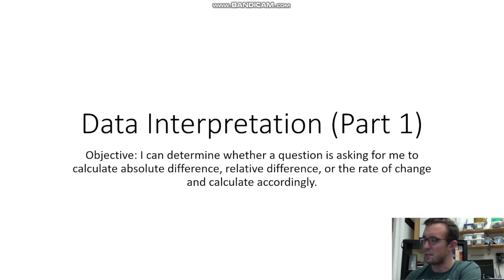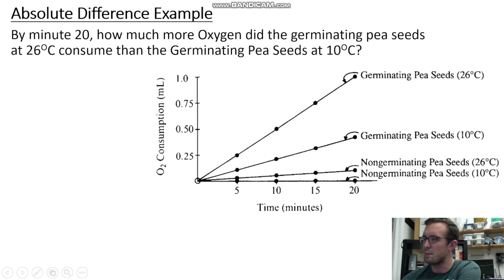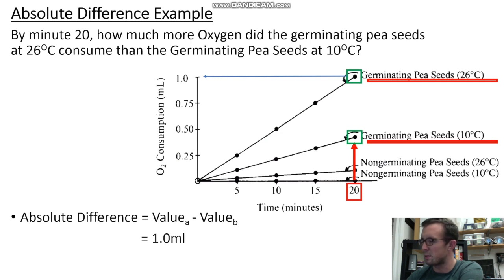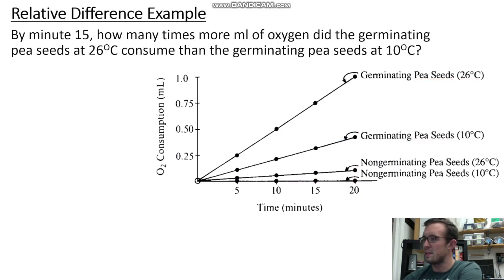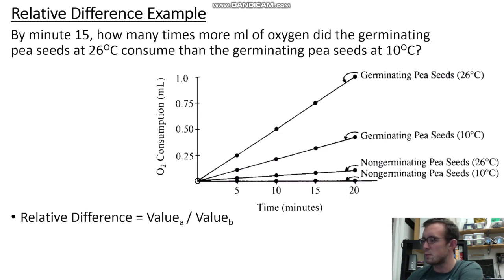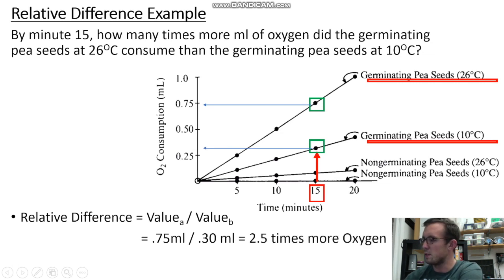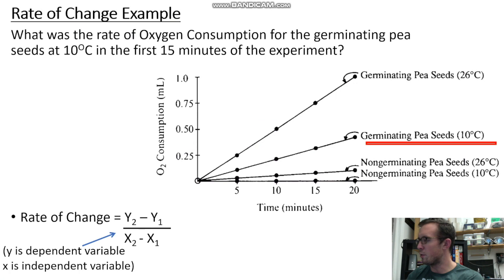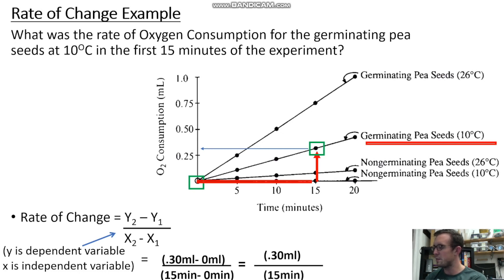Data Interpretation (part 1)